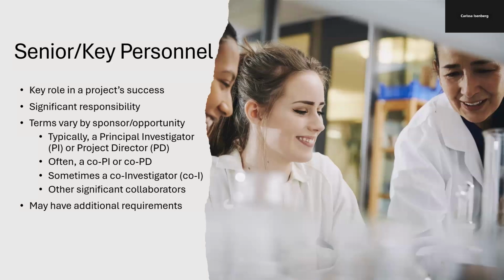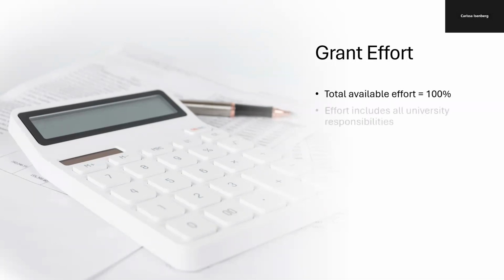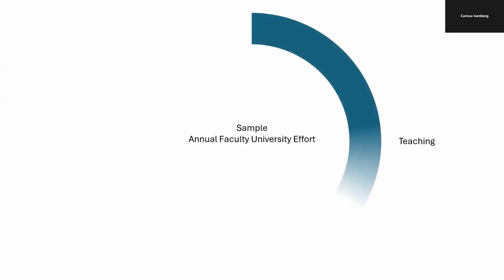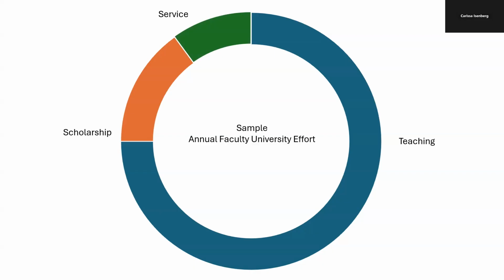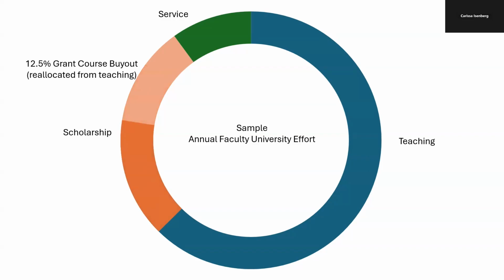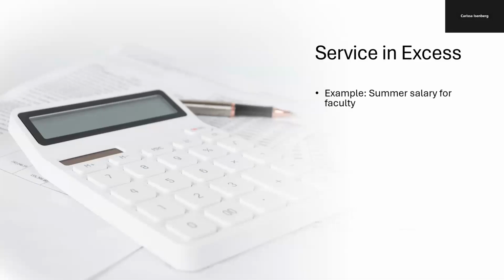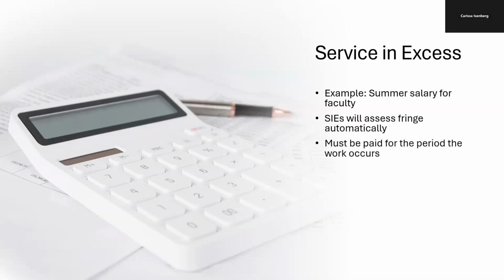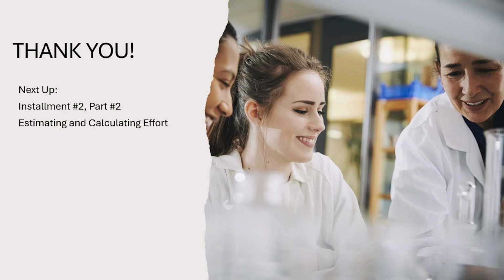UIS Budget Series: Installment 2, Part 1 - Defining Key/Senior Personnel